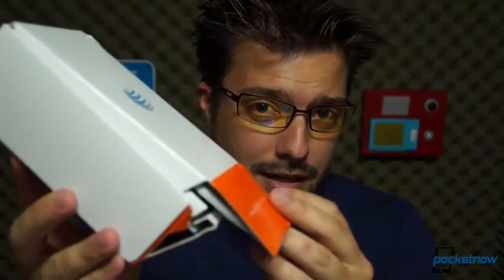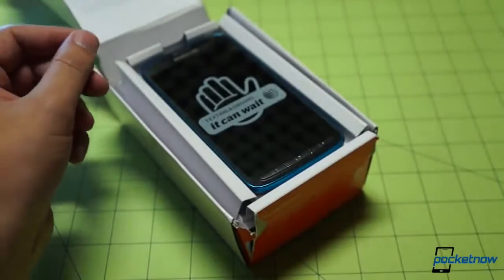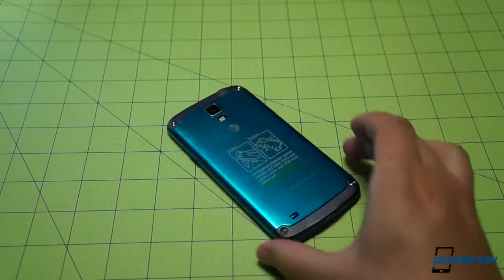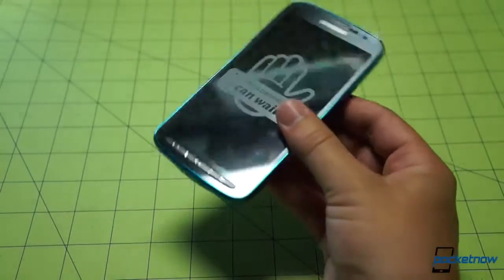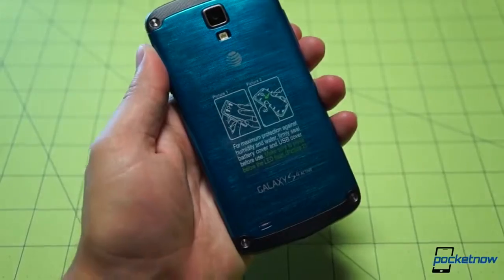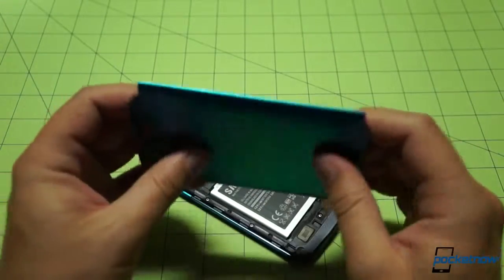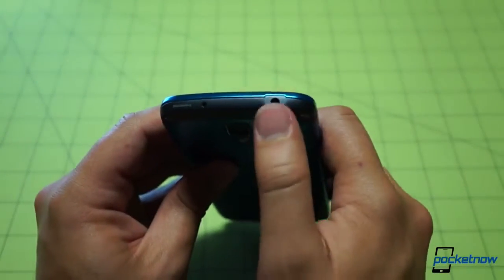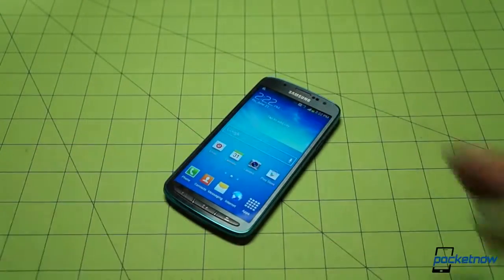Samsung Galaxy S 4 Active Unboxing